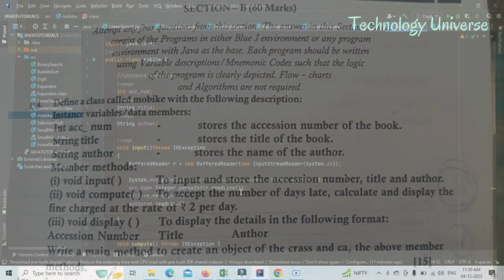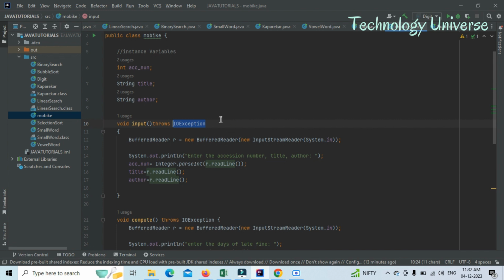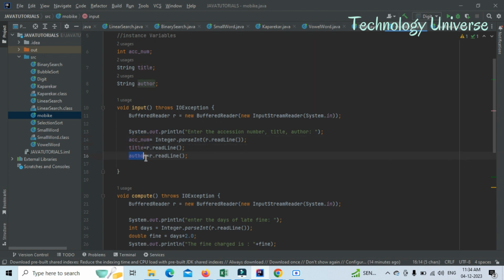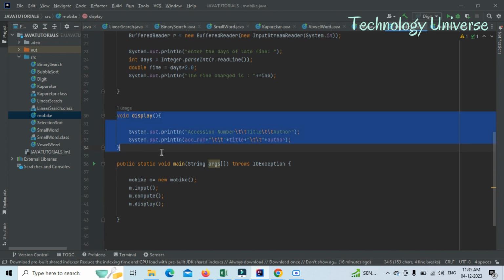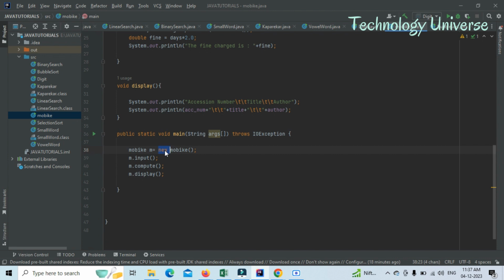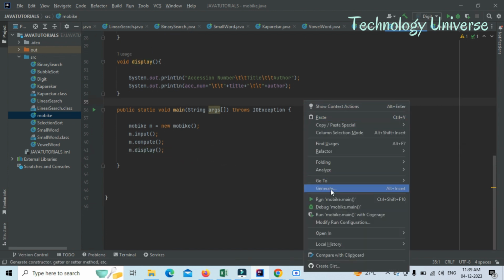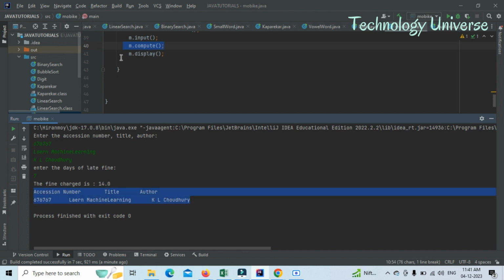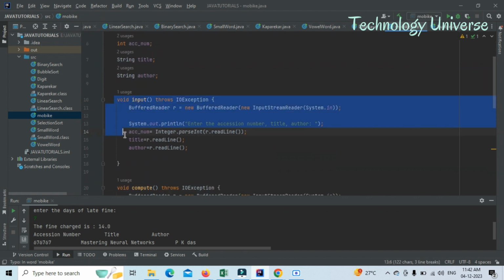Java Mastery for ICSE: Solving Description based Java Program | Part 2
Welcome to another insightful tutorial on our channel! In this video, we delve into the intricacies of Description-Based Java Programs—a common challenge in the ICSE board exam. Whether you're a student aiming for top scores or an enthusiast looking to enhance your Java skills, this tutorial is your guide to mastering this critical topic.

📚 What You'll Learn:

    🖋️ Understanding the significance of description-based programs in the ICSE exam.
    🧠 Breaking down the problem: Strategies for effective problem-solving.
    🤖 Implementing solutions step-by-step with clear explanations.
    🚀 Tips and tricks to optimize your code for better performance.

    🌐 ICSE Board-Centric Content: Tailored specifically for the ICSE board exam curriculum.
    🚀 Expert Guidance: Learn from experienced instructors with a deep understanding of exam patterns.
    🧑‍💻 Practical Application: Gain real-world insights for improved programming skills.

🔗Code:
import java.io.*;
public class mobike {

    //instance Variables
    int acc_num;
    String title;
    String author;

    void input() throws IOException {
        BufferedReader r = new BufferedReader(new InputStreamReader(System.in));

        System.out.println("Enter the accession number, title, author: ");
        acc_num= Integer.parseInt(r.readLine());
        title=r.readLine();
        author=r.readLine();

        System.out.println("enter the days of late fine: ");
        int days = Integer.parseInt(r.readLine());
        double fine = days*2.0;
        System.out.println("The fine charged is : "+fine);

    void display(){

        System.out.println("Accession Number\t\tTitle\t\t\tAuthor");
        System.out.println(acc_num+"\t\t\t"+title+"\t\t"+author);

        mobike m = new mobike();
        m.input();
        m.compute();
        m.display();

📚 Let's tackle description-based programs together and pave the way to exam success! 💻🌐

ICSE Java Programming
 Description-Based Programs
ICSE Board Exam Prep
 Java Tutorial, Programming Skills
 Exam Success
Learn To Code, Java Programs
 ICSE Curriculum
Coding Practice
 Board Exam Preparation
Programming Tutorial
Java Problem Solving
 Exam Tips,
Programming Logic,
Description-Based Java Programs,
 Top ICSE Java Programs,
 ICSE Java Syllabus,
Java Coding,
Coding Challenges,
Java Algorithm,
ICSE 2023,
Programming Strategies,
 Code Optimization,
Java IDE,
Learn Java Programming,
Java Practice,
 Board Exam Strategies,
Programming Insights,
 ICSE Exam Pattern,
Java Code Examples,
 Programming Techniques